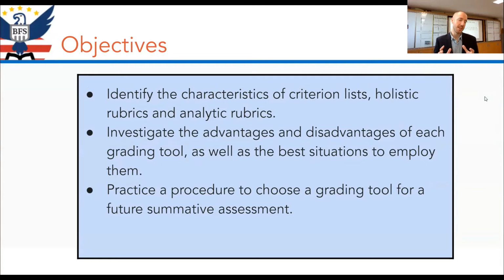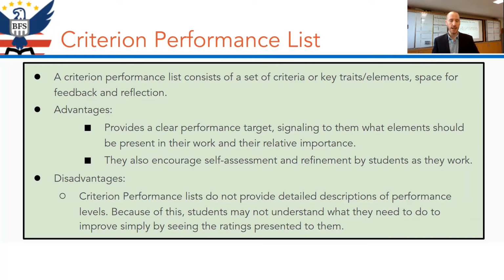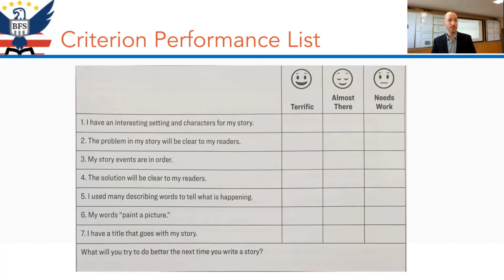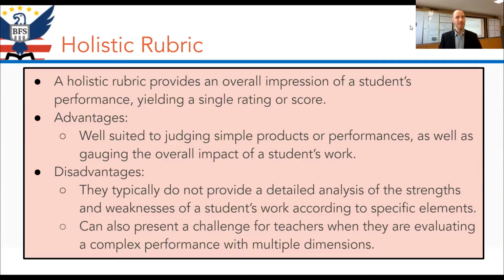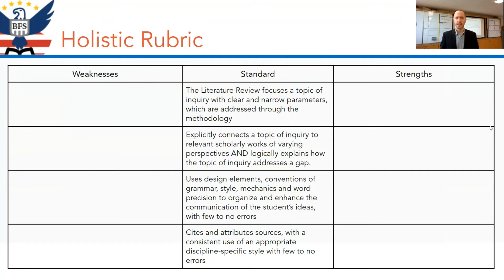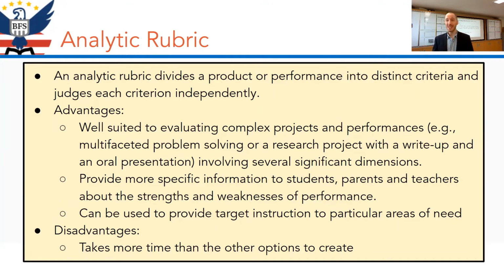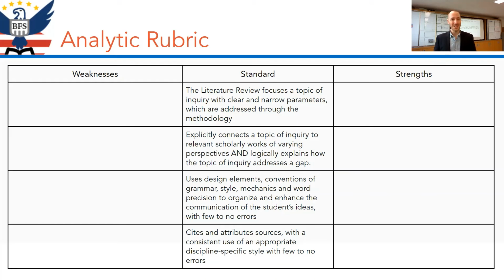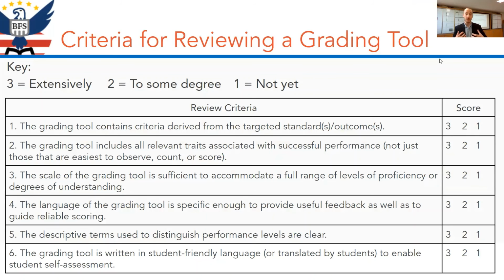Curriculum Clinic: Evaluating Grading Tools